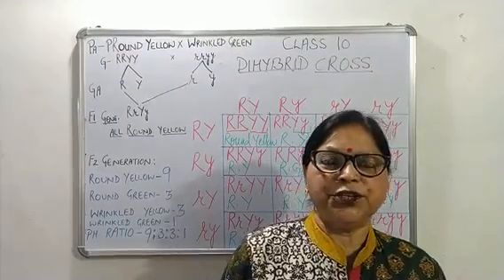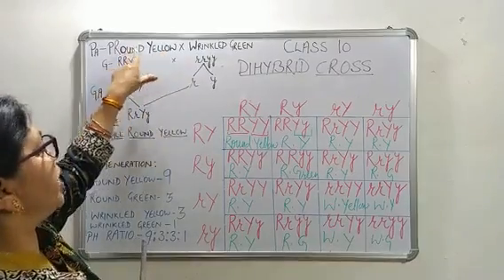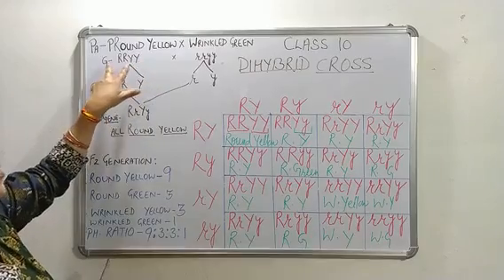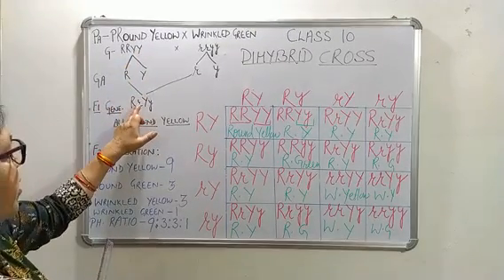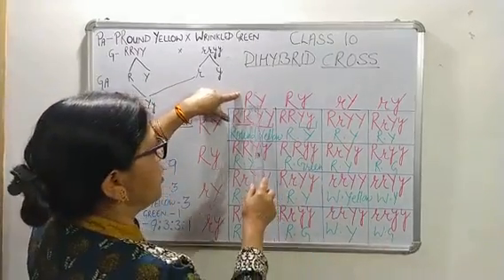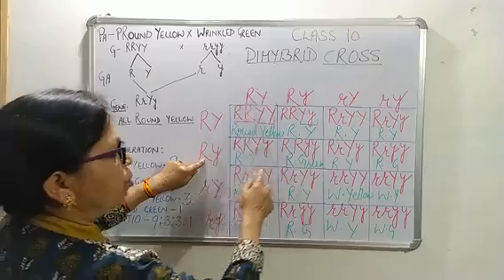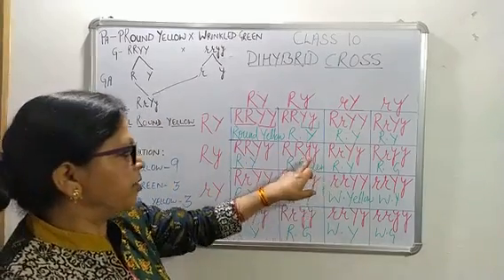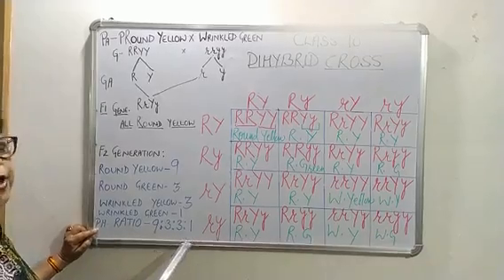CLASS 10 CHAPTER 2 (PART 2) GENETICS DIHYBRID CROSS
CHAPTER 2(PART 2) GENETICS DIHYBRID CROSS
CLASS 10